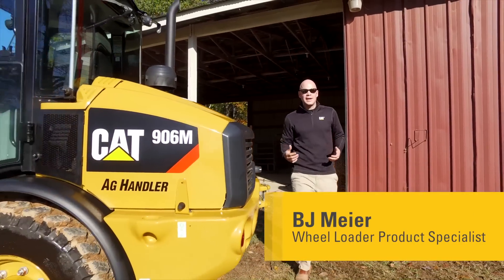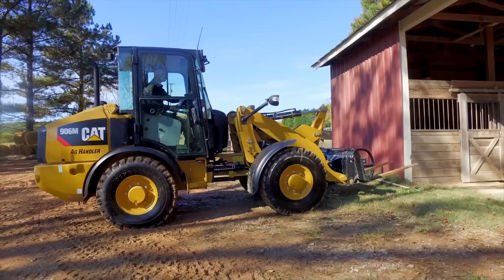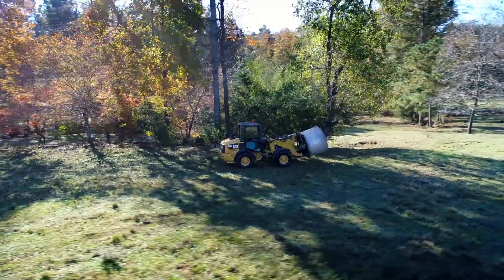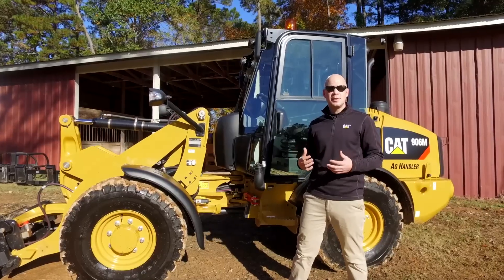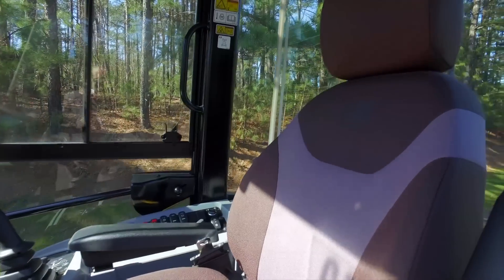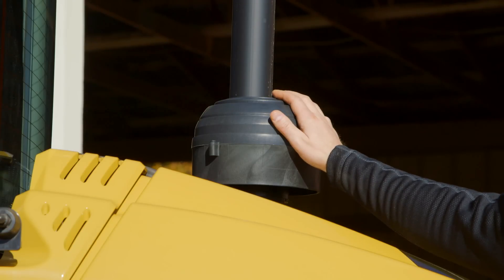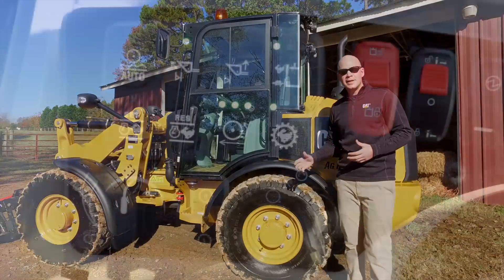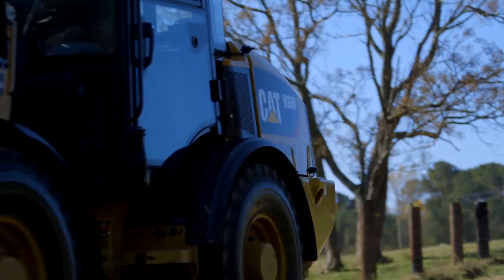Cat® 906M-907M-908M Ag Handler Overview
| Need a machine that works as hard as you do? The new Cat 906M, 907M and 908M Ag Handlers come with numerous features, such as a high speed transmission, ride control, linkage kickouts, wheel torque control and creeper control, to name a few, to help you get the job done. Take a look at all the benefits and features that the 906M, 907M and 908M Ag Handlers have to offer.